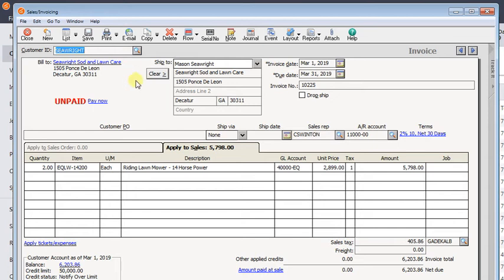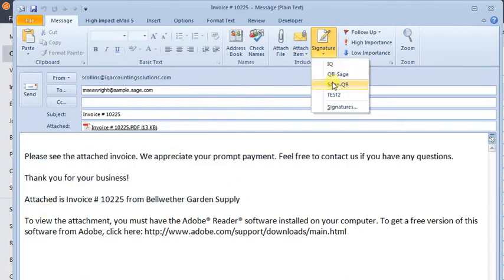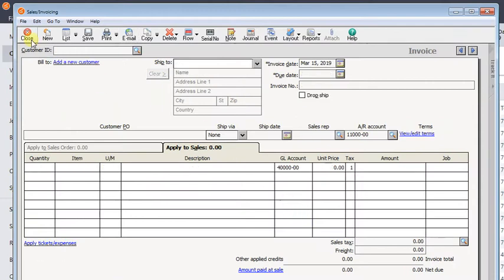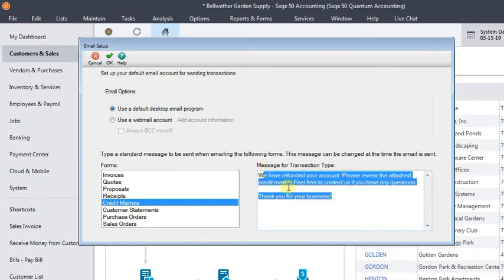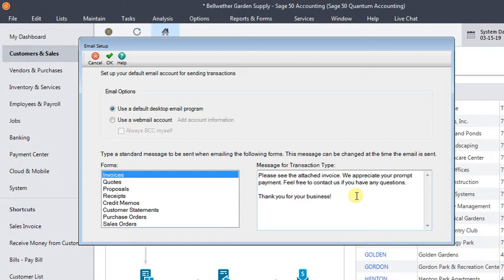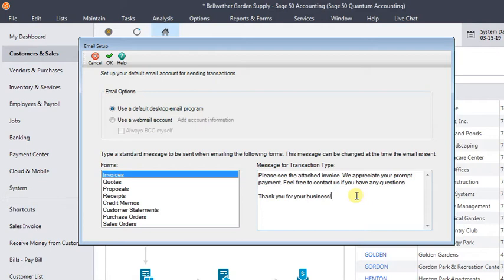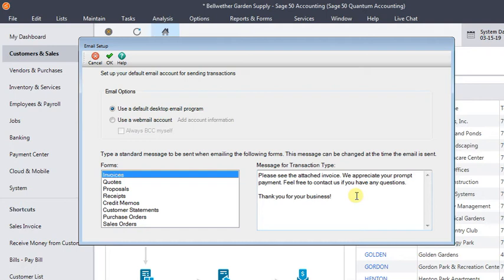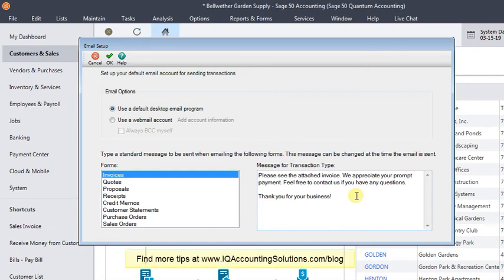Sage 50 Customize Default Email Text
Learn how to customize the default email message text when sending forms out of Sage 50 US Edition. You can create separate email messages for:
    Invoices
    Quotes
    Proposals
    Receipts
    Credit Memos
    Customer Statements
    Purchase Orders
    Sales Orders